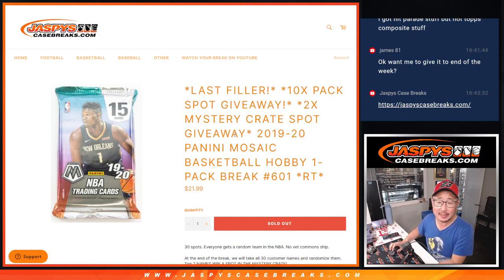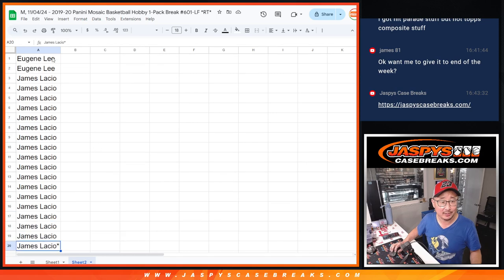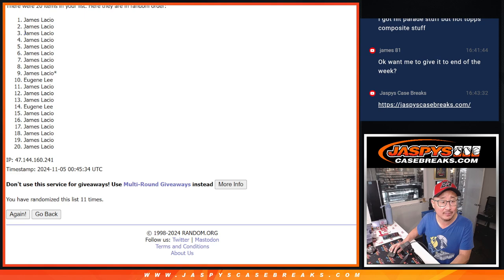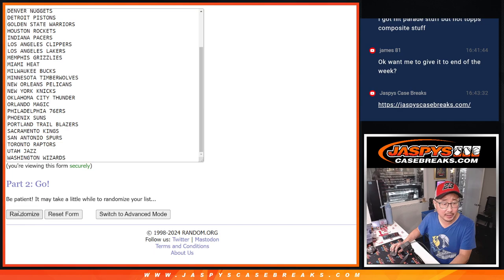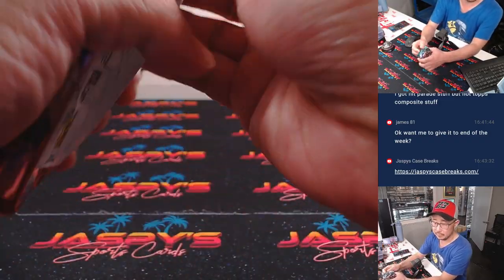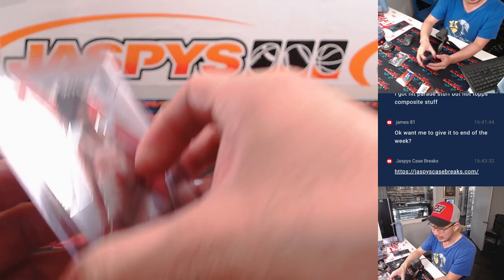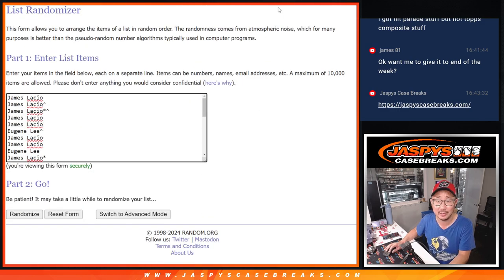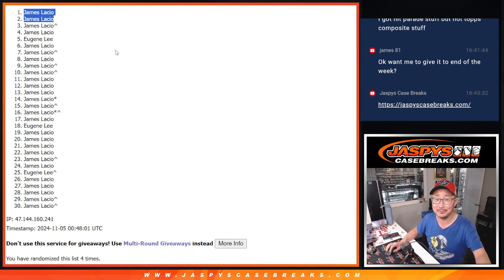M, 11/04/24 - 2019-20 Panini Mosaic Basketball Hobby 1-Pack Break #601-LF *RT*